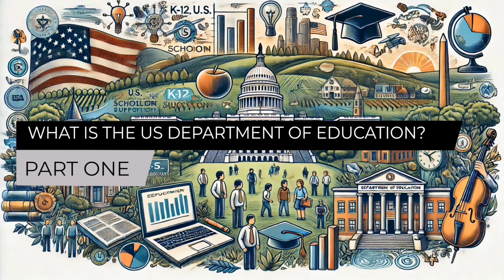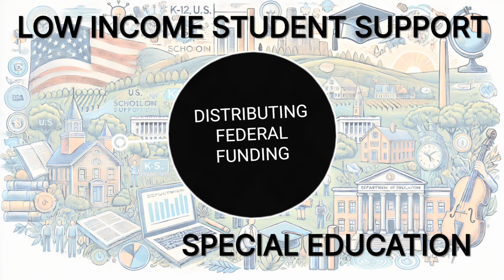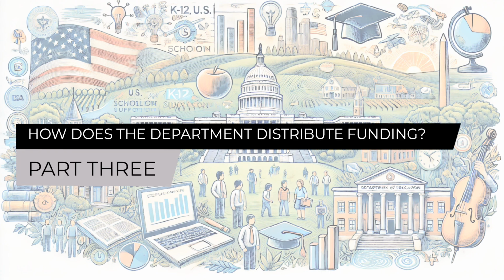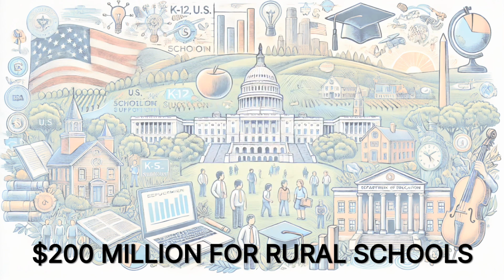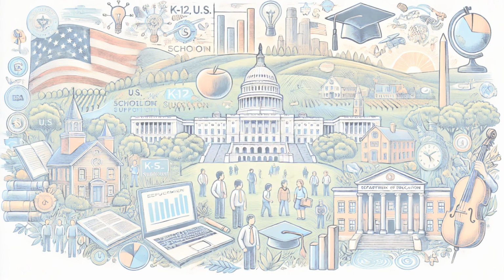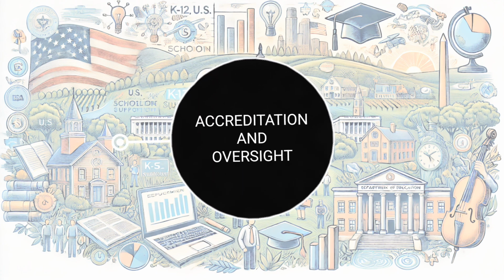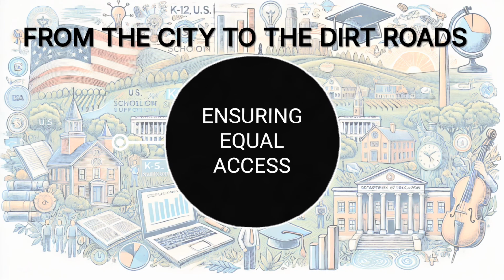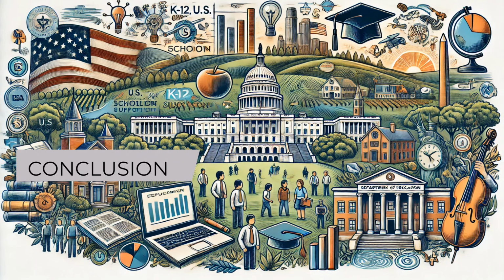What does the Department of Education actually do?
With all of the discussion going on would like to know what the Department of Education really does?